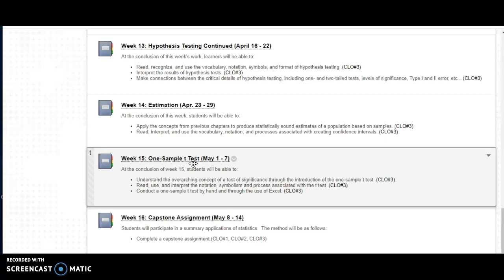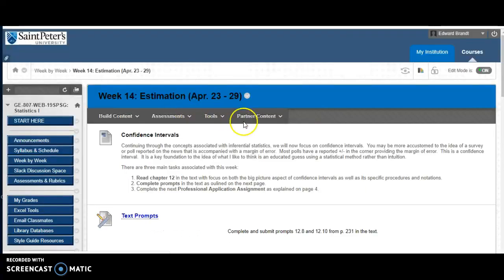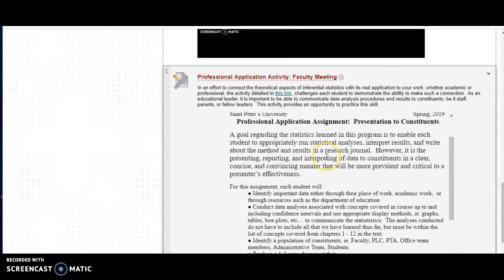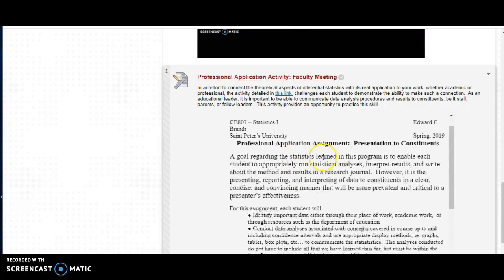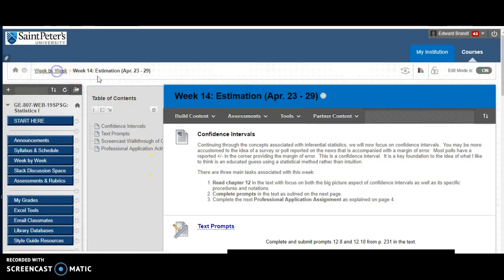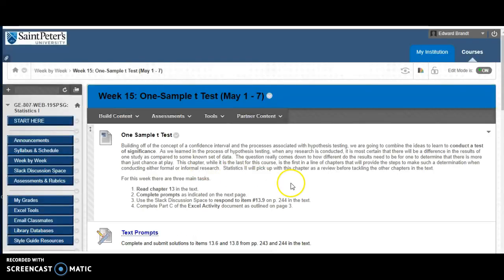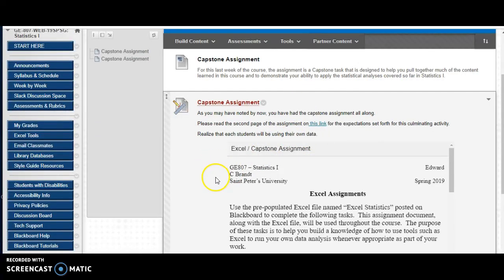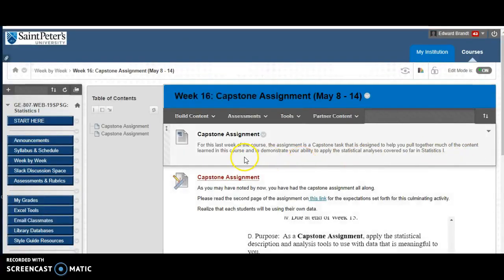Statistics I Spring 19 Week 14 Intro